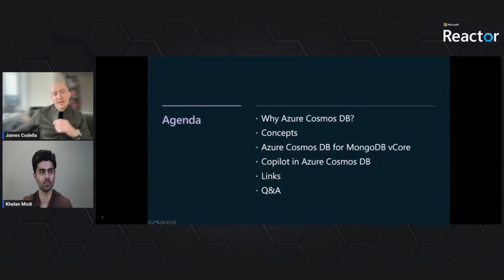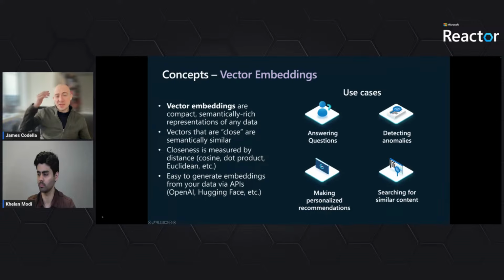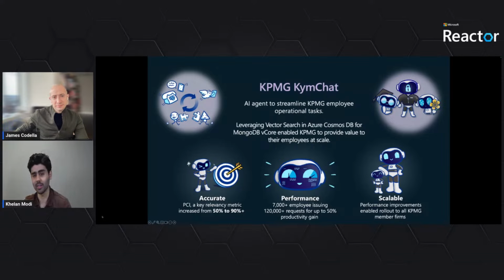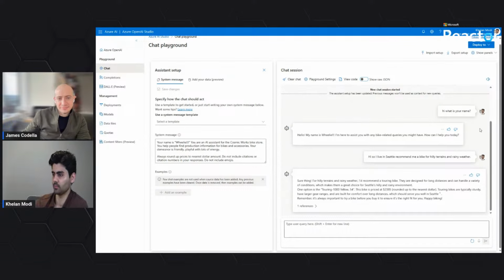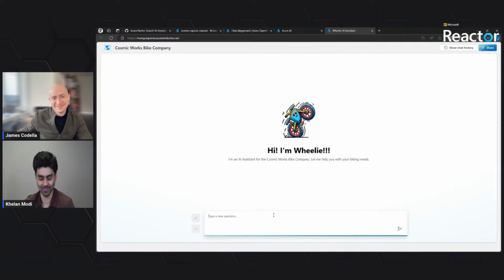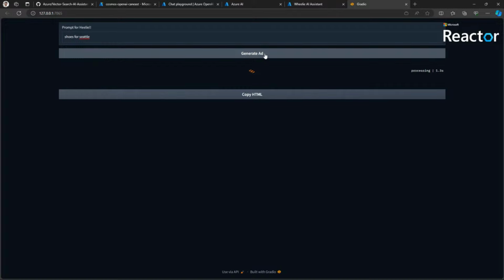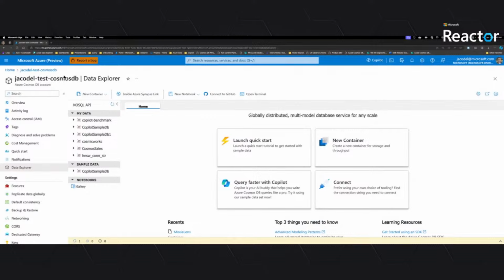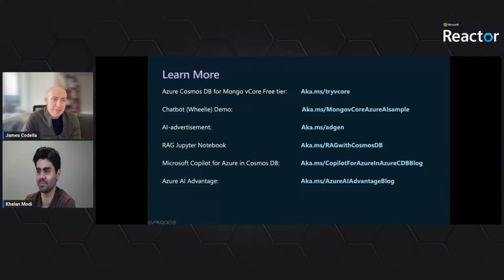Unlock the Power of Cosmos DB for MongoDB vCore: An Interactive Session for Startups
Join us for an engaging session as we delve into the versatile vector database capabilities of Azure Cosmos DB for MongoDB vCore. Discover the seamless integration of your operational and transactional data with native vector indexing and search functionalities, specifically tailored for AI applications. Learn how to swiftly build RAG solutions by seamlessly connecting with Azure AI Studio to create chatbots using your own data. Explore the power of Azure Cosmos DB's Copilot in simplifying complex query writing, enhancing accuracy, and improving performance. Additionally, we'll showcase our seamless integrations with Semantic Kernel, Langchain, and LlamaIndex.

Learning Objectives

• Understand the architecture and features of Cosmos DB for MongoDB vCore

• Learn how to set up and use Cosmos DB for MongoDB vCore

• Explore use cases relevant to startups

• Participate in a live Q&A with Microsoft experts

This session is ideal for students/startups who are:

• Looking to understand the benefits of using Cosmos DB for MongoDB vCore

• Interested in learning how to implement and use Cosmos DB for MongoDB vCore

• Seeking to network with like-minded individuals and Microsoft professionals

Azure Cosmos DB for Mongo vCore Free tier: Aka.ms/tryvcore
Chatbot (Wheelie) Demo: Aka.ms/MongovCoreAzureAIsample
AI-advertisement: Aka.ms/adgen
RAG Jupyter Notebook Aka.ms/RAGwithCosmosDB
Microsoft Copilot for Azure in Cosmos DB: Aka.ms/CopilotForAzureInAzureCDBBlog
Azure AI Advantage:  Aka.ms/AzureAIAdvantageBlog

[eventID:21558]